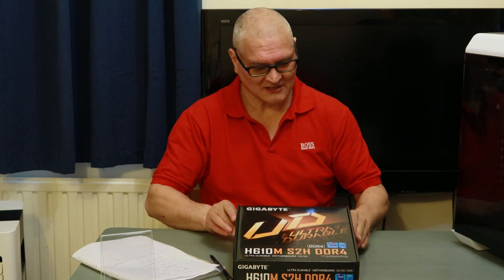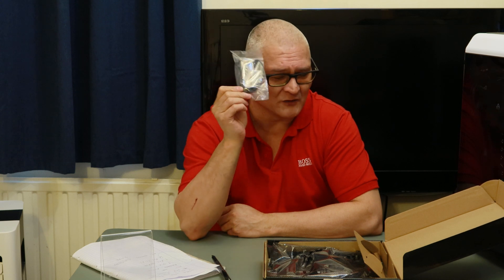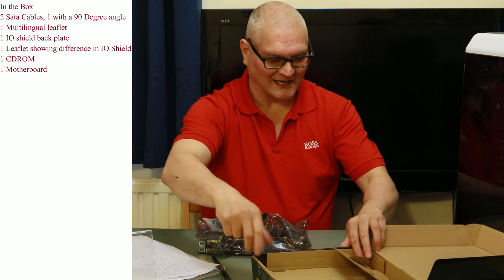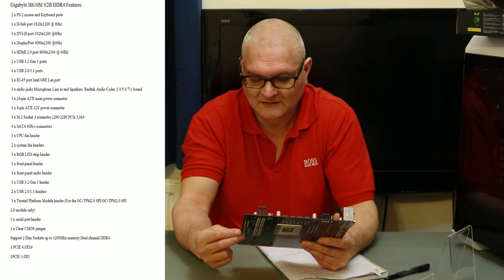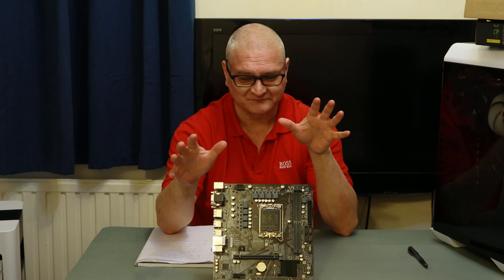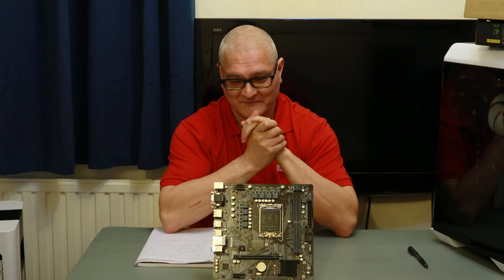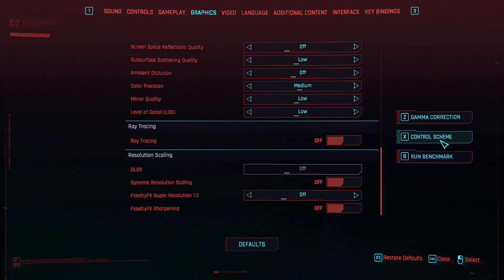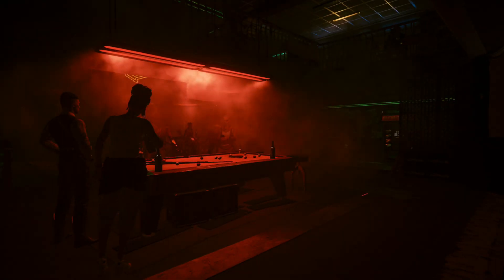Gigabyte H610M S2H Motherboard review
Hello all
I test Gigabyte H610M S2H LGA1700 budget motherboard, Its a good board, around £20.00 more than the H510M version, and with no more features.
I tested running with Intel I5 12600K, I don't recommend going any higher on budget boards, as the thermals are not added to the boards.

It comes with 6 USB 2 are USB3.2, a 1GbE Lan and a M2 socket with 2 system fan connectors, No RGB on this board. It supports up to 64Gigs@3200Mhz DD4
I use Cinebench, Blender, 3DMark Time spy, PC profile and PCmark 10 for the bench test.